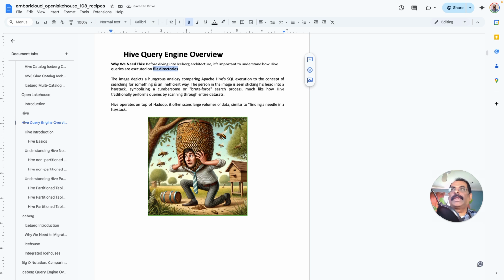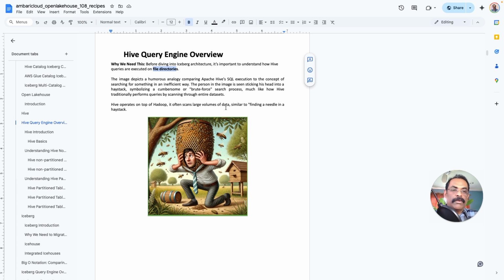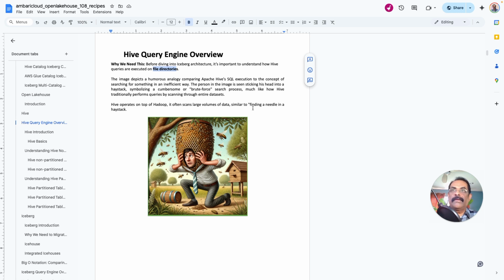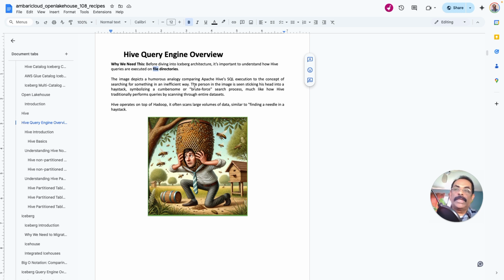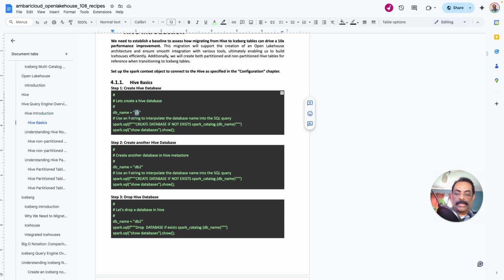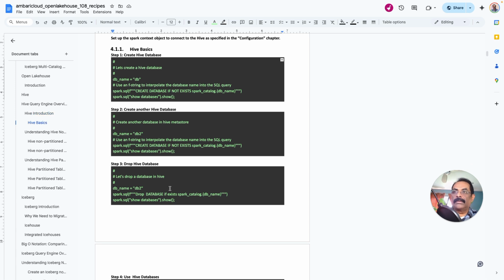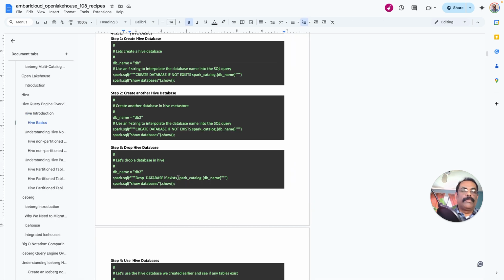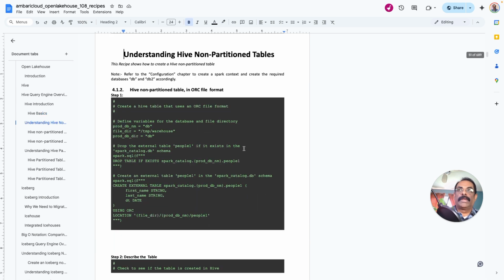9 Understanding Hive Architecture 🐝